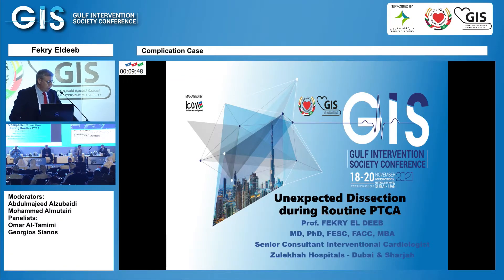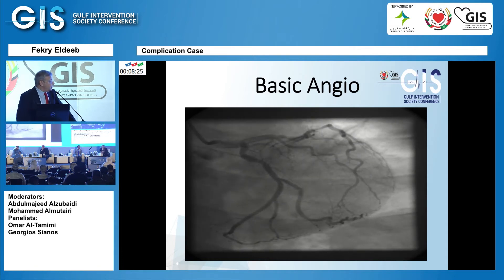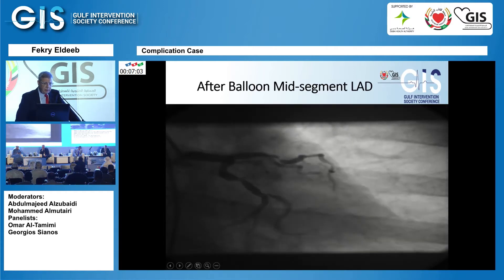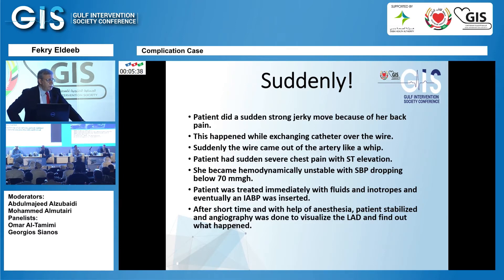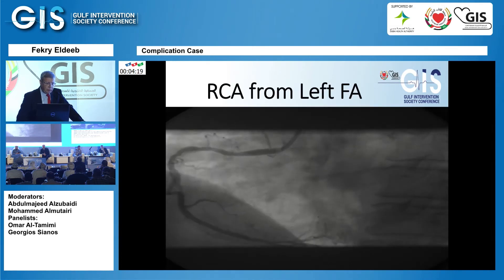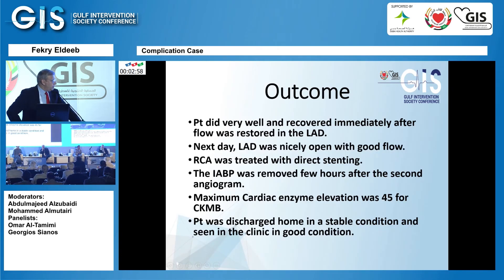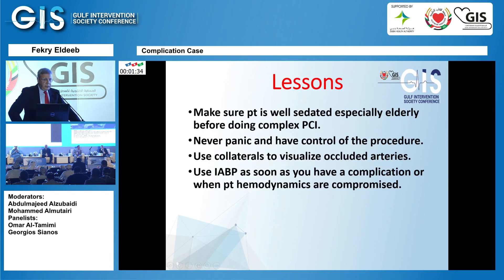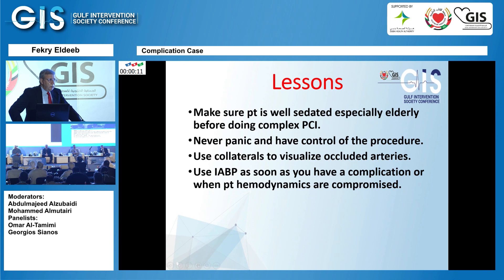17 Fekry Eldeeb Complication Case